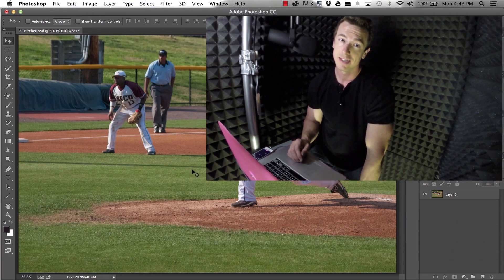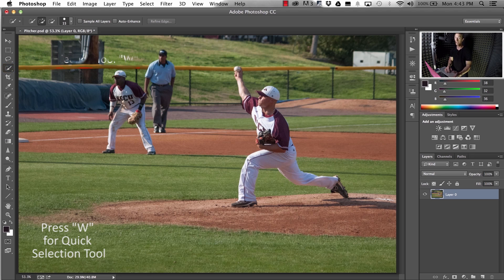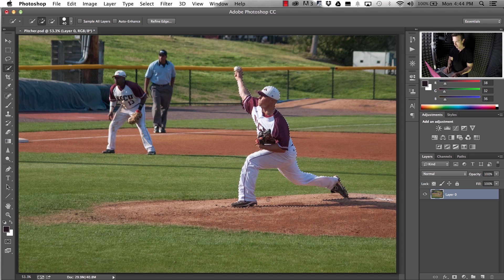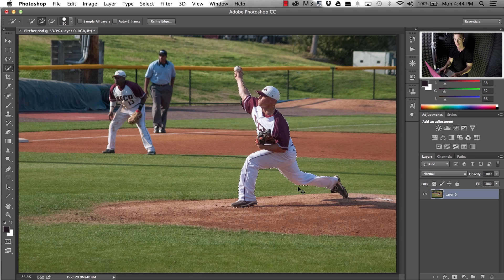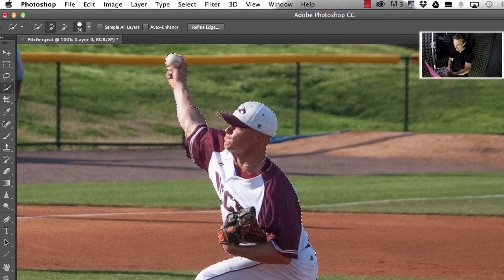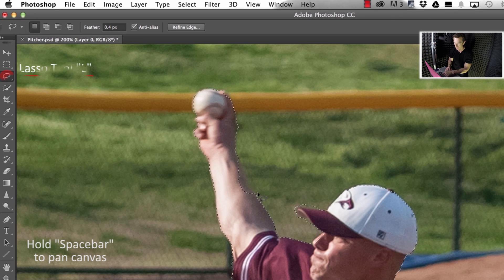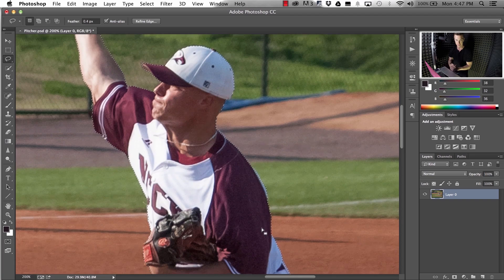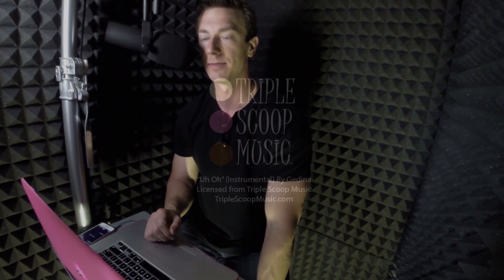Guide to Simple Selections in Photoshop -- How to make selections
Jimmy Beech takes you through a simple way to make and save quality selections in Photoshop. Managing selections is a crucial technique for most workflows in Photoshop. As a next step, see how we use our saved selection to make creative-looking DOF with Exposure 7.

The Getting Started video series comprehensively takes you through the basics for using the software. There are three parts.

If you'd like to use Exposure with Adobe Photoshop, watch this video for a detailed demonstration.

“Uh Oh (Instrumental)”
By Gedina
Licensed from Triple Scoop Music